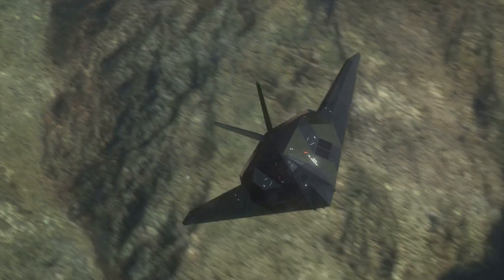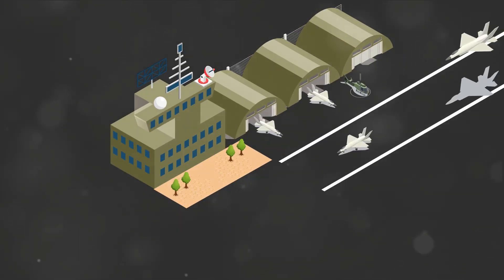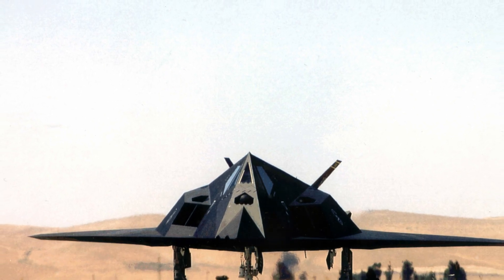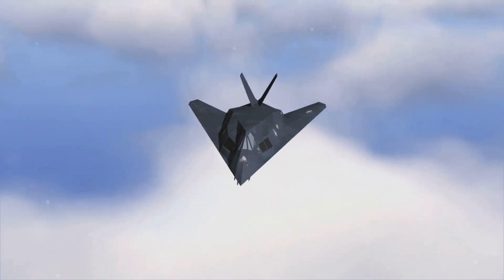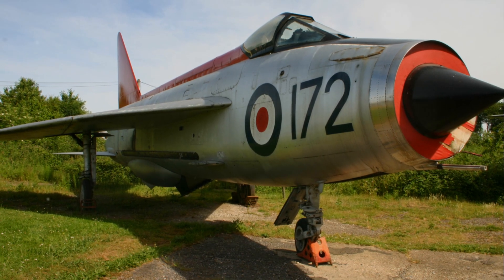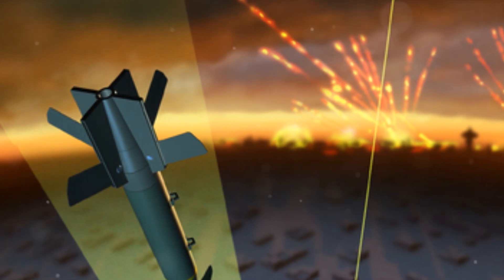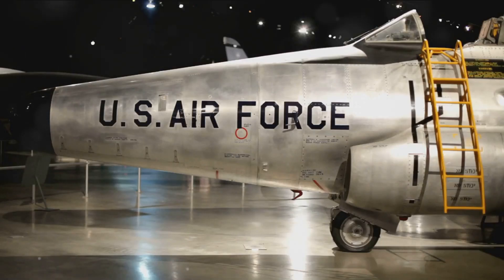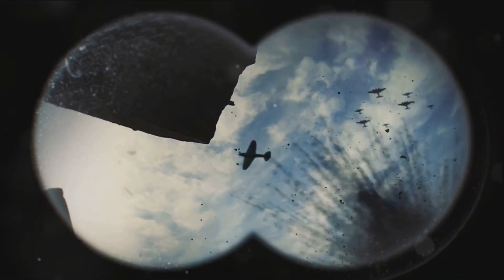The F 117 Nighthawk hits the sky undetected!!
Unlock the clandestine world of the F-117 Nighthawk with "Incredible Secrets of the F-117 Nighthawk: Inside America's Legendary Stealth Fighter"! Delve into the covert operations and cutting-edge technology behind this iconic aircraft in this riveting documentary. Explore its stealth capabilities, combat missions, and the remarkable stories of those who flew it.